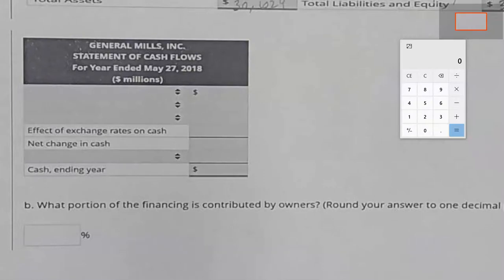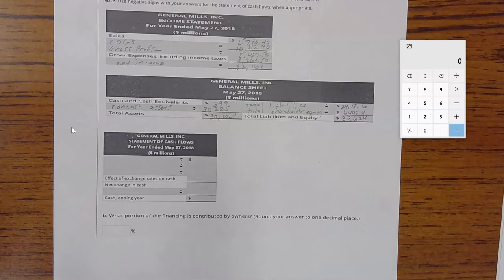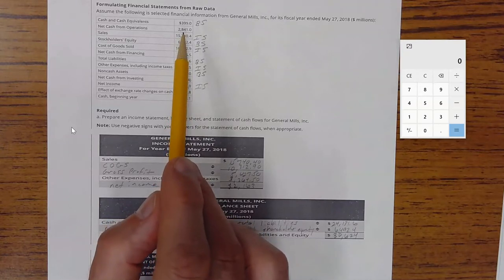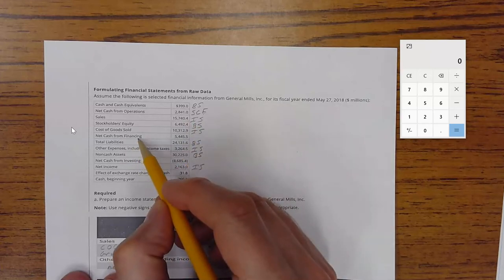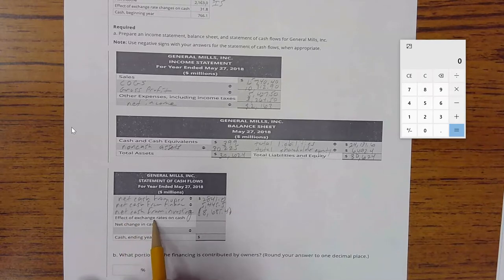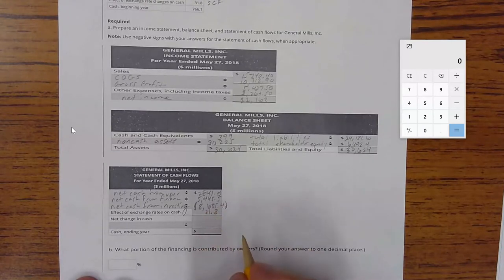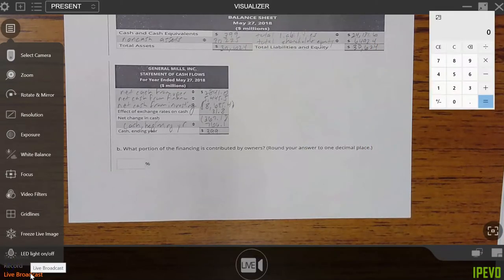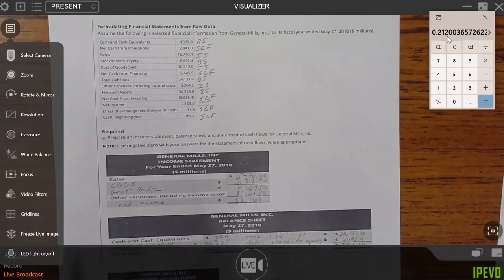Formulating Financial Statements from Raw Data Part 2